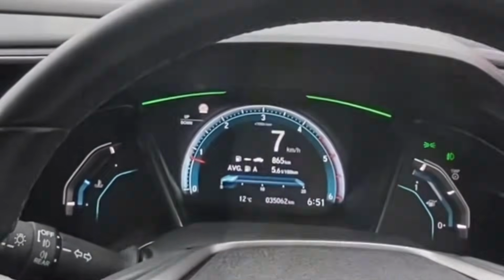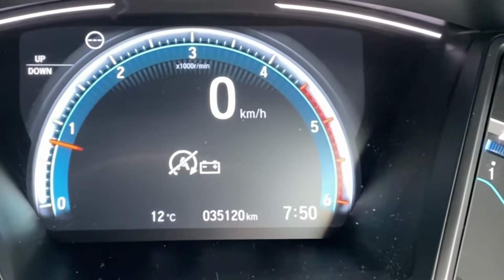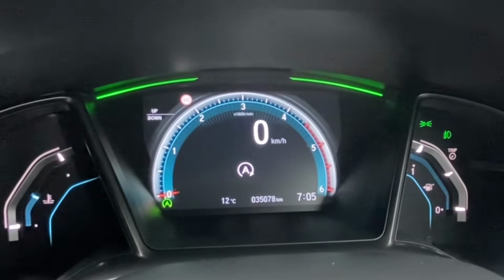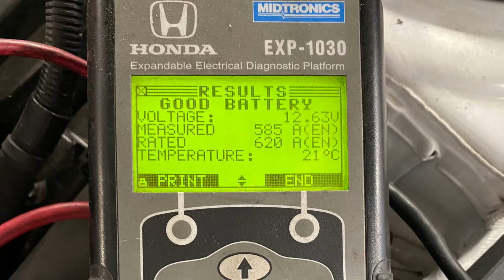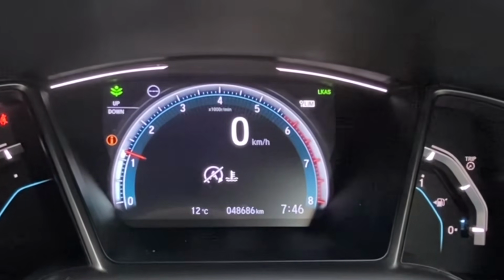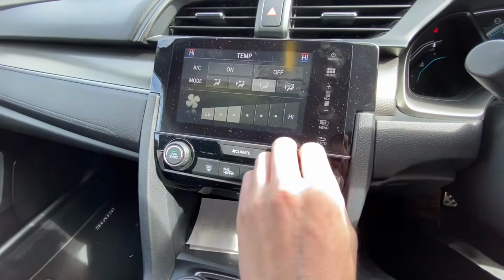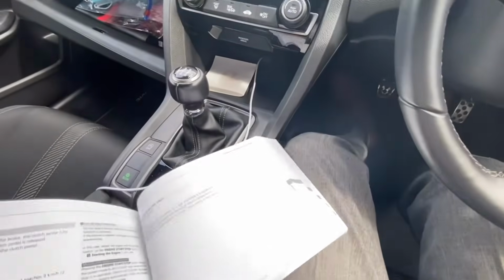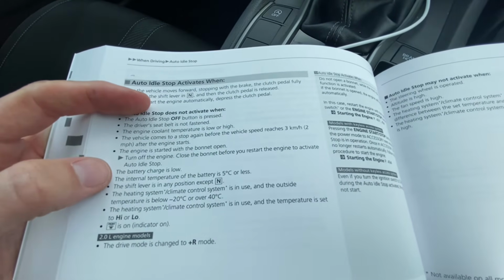Auto idle stop wont work on a Honda